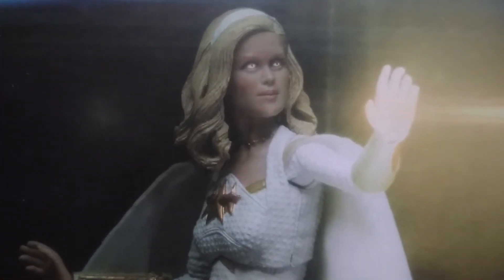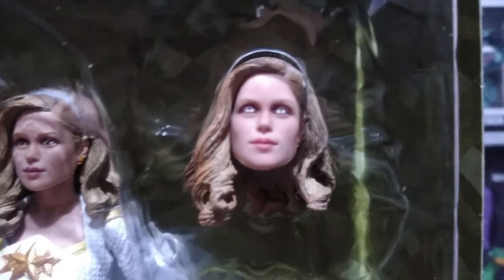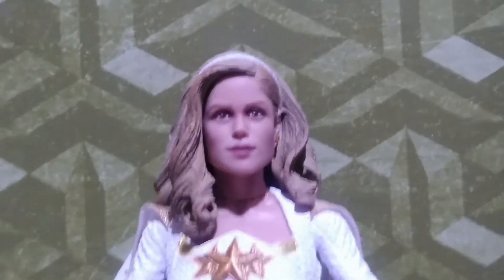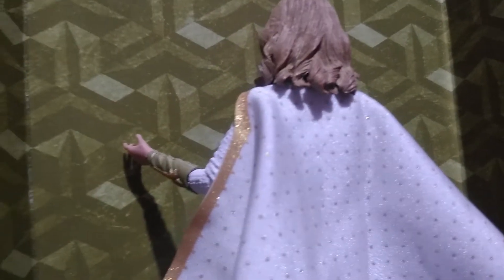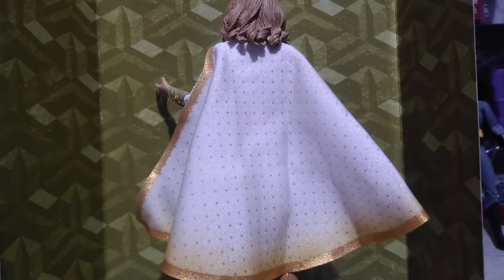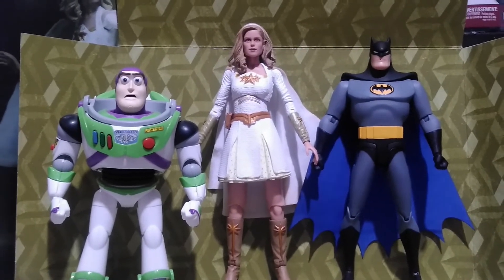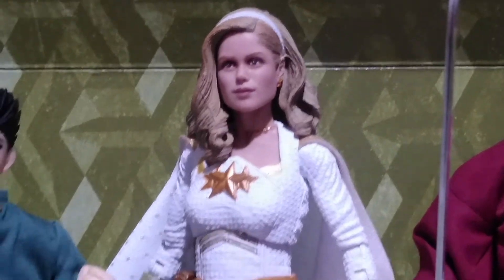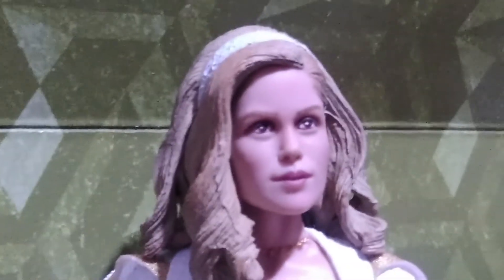Starlight from The Boys TV series by NECA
Starlight action figure by NECA from The Boys TV series

Edit by:
Carl Matthew Santos